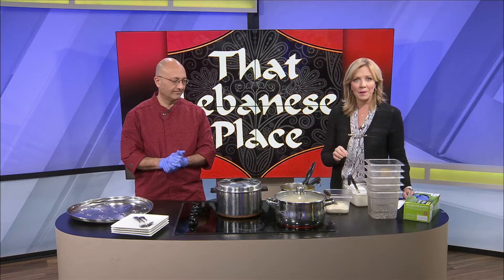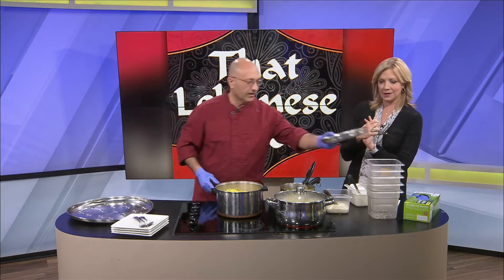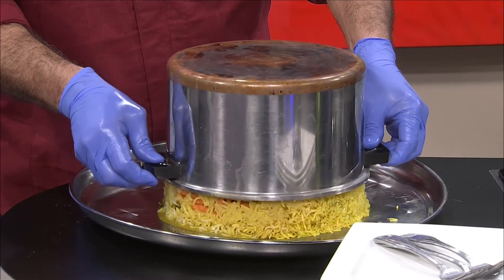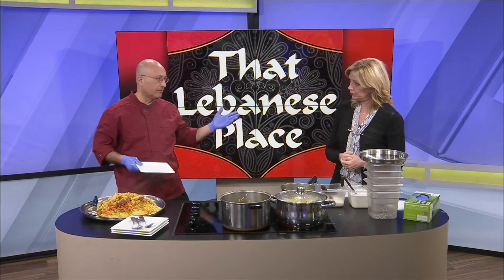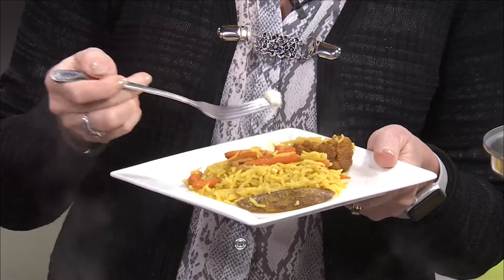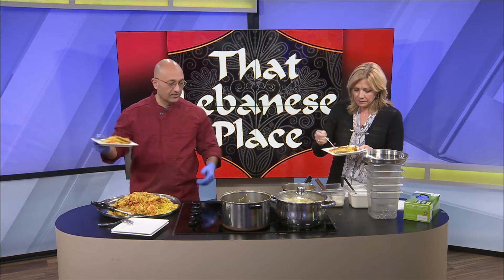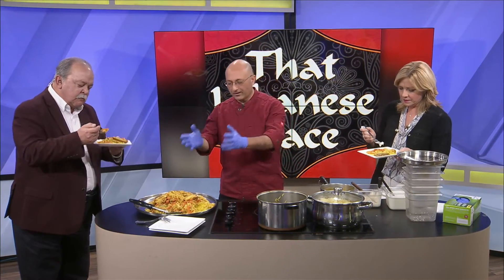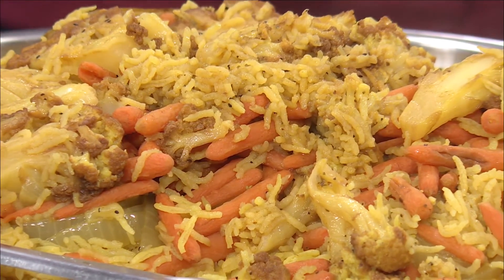That Lebanese Place - Part Two - 1/25/21